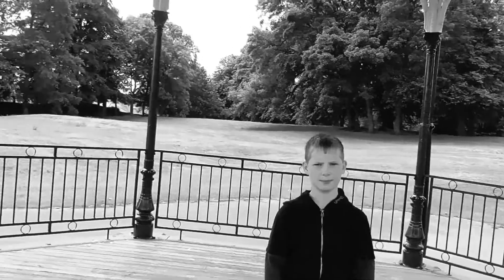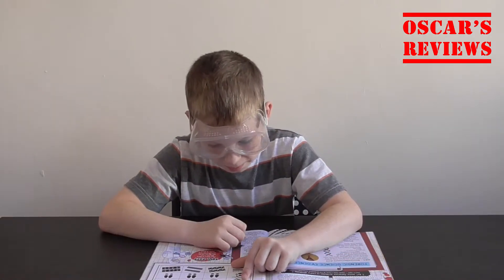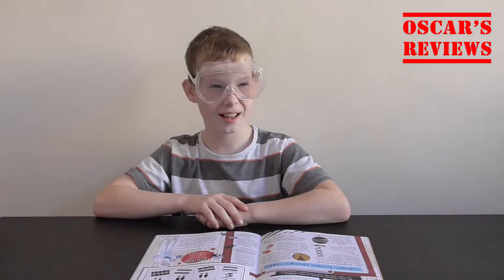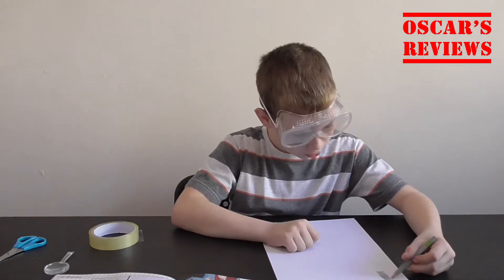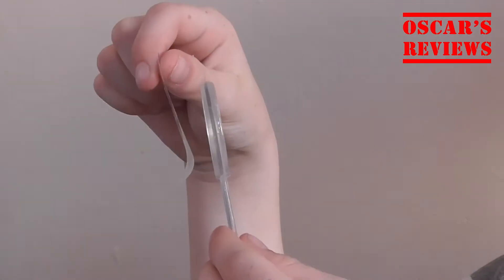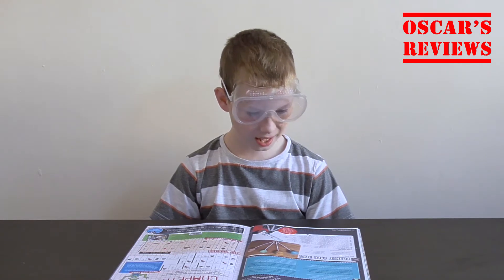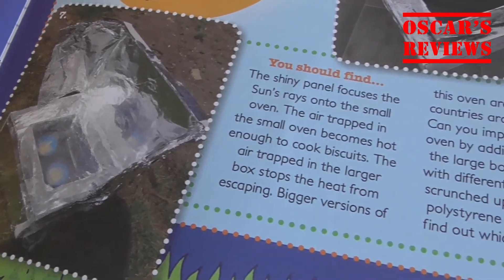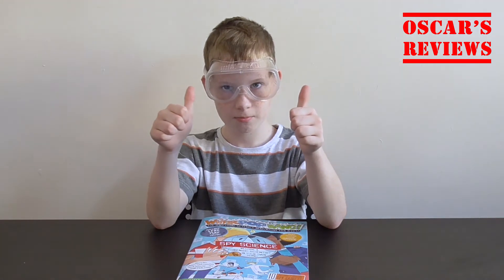Whizz Pop Bang! The Awesome Science Magazine for Kids [A Kid's Review]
Whizz Pop Bang! is a fun science magazine aimed at kids aged from 7 to 11. It's full of facts, news, puzzles, competitions and even experiments that you can try at home!

I got sent a copy to review and I really enjoyed it as I love science! In the video I pick out a few sections that I like and even try my hand at one of the experiments - you'll have to watch it to see if I was successful or not.

It's a good magazine with loads of stuff in it and I can't wait to see more.

Dad's note:
costs just £2.92 per monthly issue (when you subscribe for 12 months) or individual issues can be bought for £3.75. It's good quality magazine made from nice, thick, matt paper so it'll last when your kids keep going back to it to carry out experiments again.

The content is well-suited for it's target age and the experiments are well designed and don't need any specialist equipment. It's educational but, possibly most important for a kids' magazine, it's fun!

Try a copy yourself and see what you think .

NOTE: while the magazine was provided free of charge, the opinions expressed are our own honest opinions.